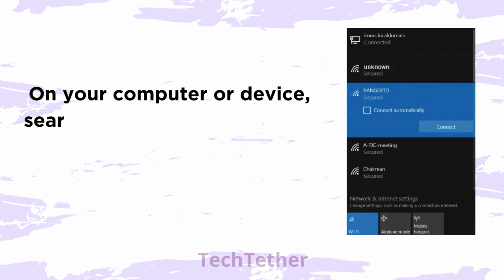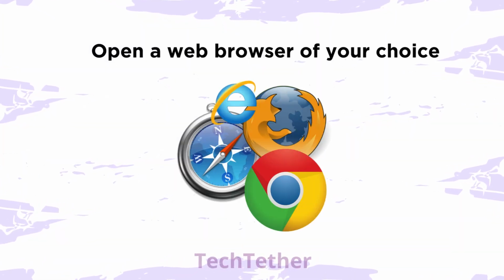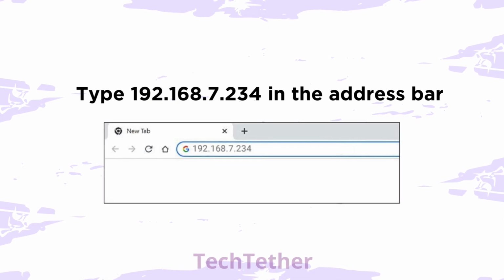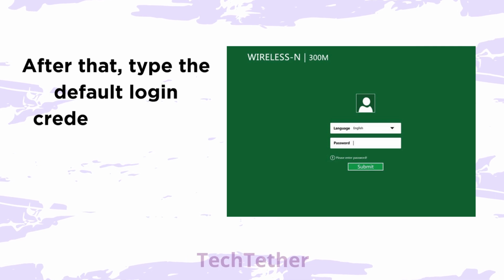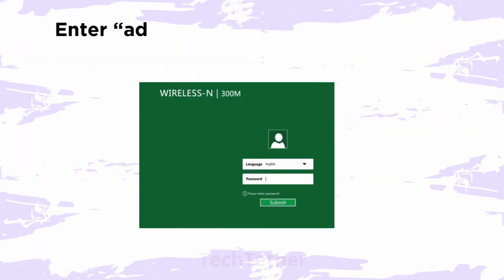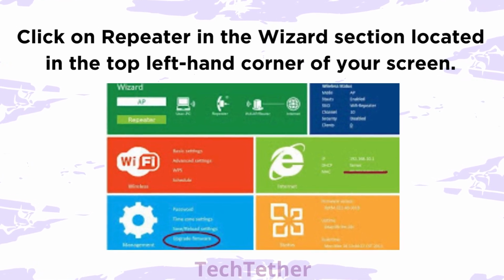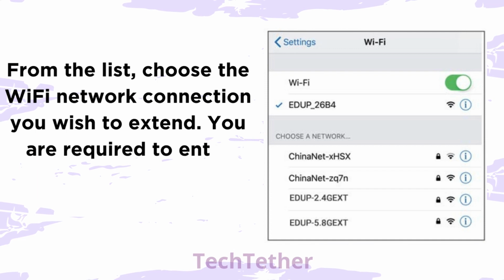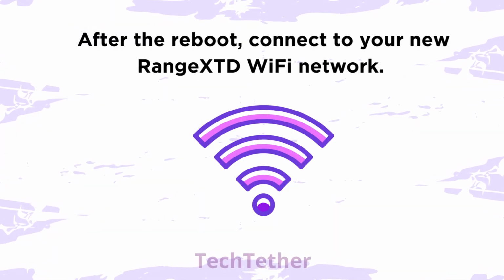Boost Your WiFi with RangeXTD Setup Guide for Blazing Fast Internet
Get ready to unlock the full potential of your internet connection with our expert tips, tricks, and tutorials. From setting up your RangeXTD like a pro to squeezing every last drop of speed out of your network, we've got you covered.

RangeXTD installation
WiFi extender setup
Boost WiFi signal
RangeXTD
configuration
Wireless network setup
WiFi range extender installation
Improve WiFi coverage
RangeXTD tutorial
WiFi repeater setup
RangeXTD troubleshooting
Network signal enhancement
RangeXTD quick start guide
WiFi range expansion
Easy WiFi setup
RangeXTD user manual